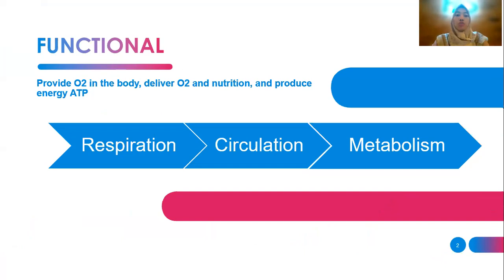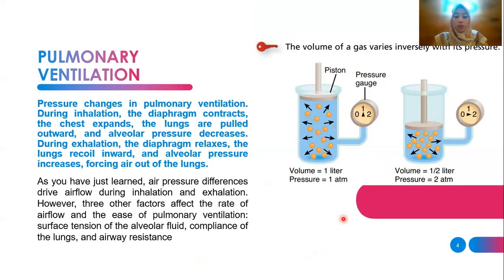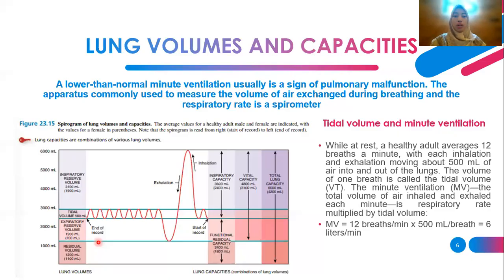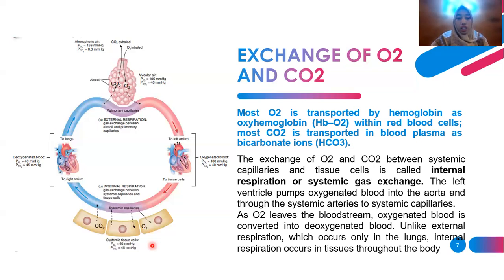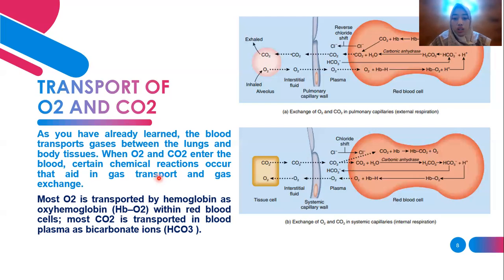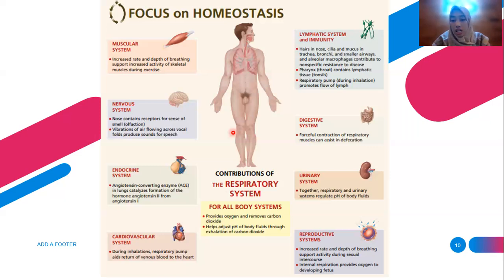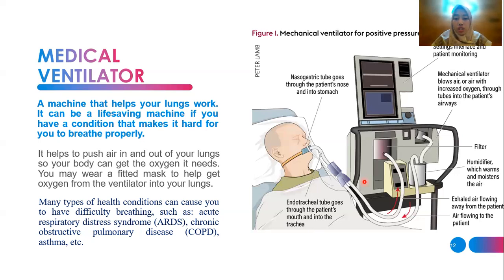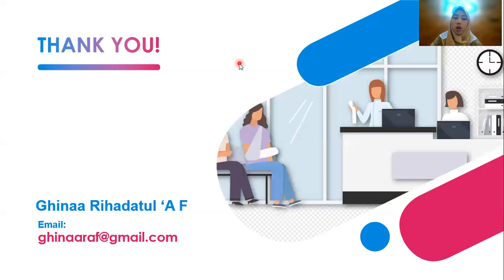Applied Physiology - Respiratory System